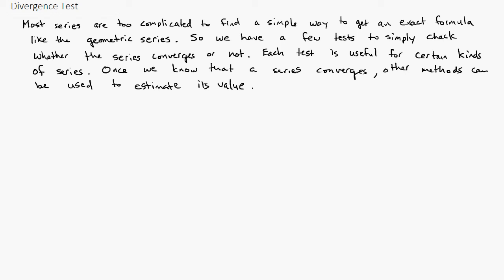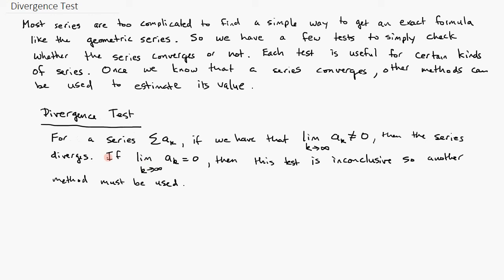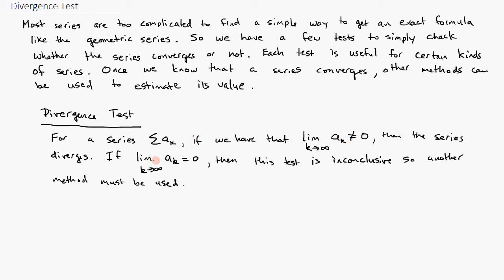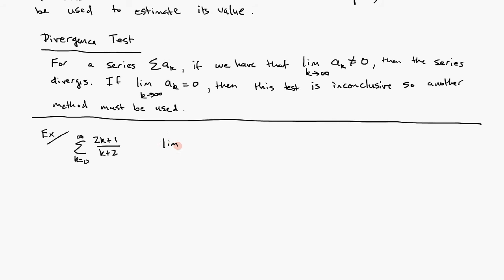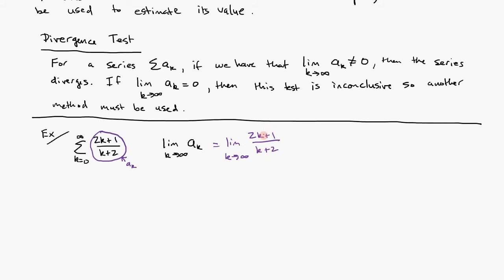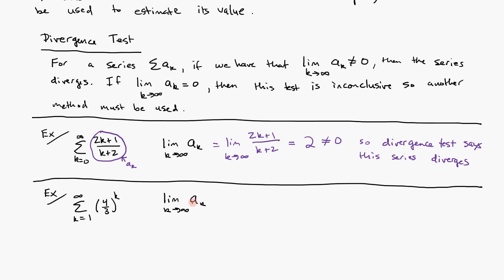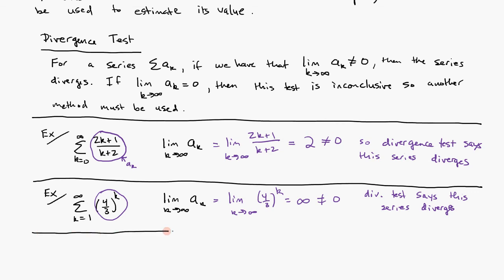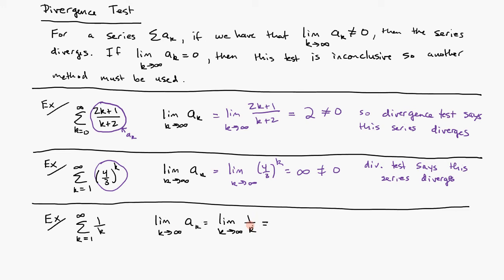10.4 Divergence Test